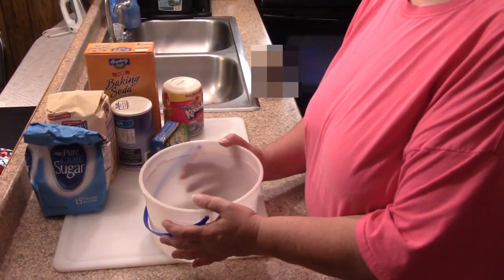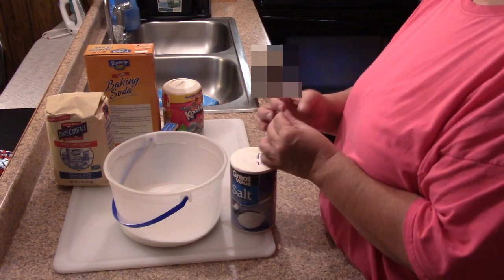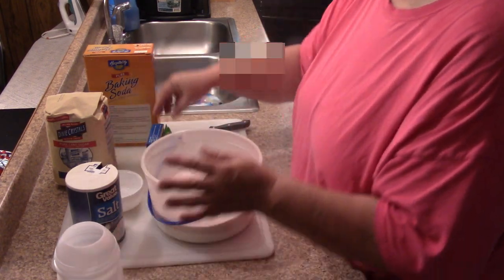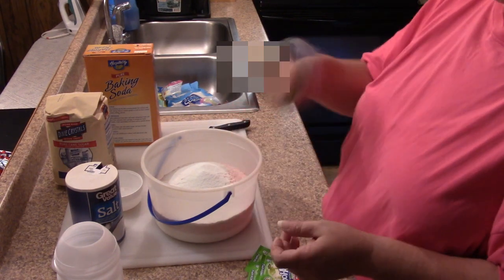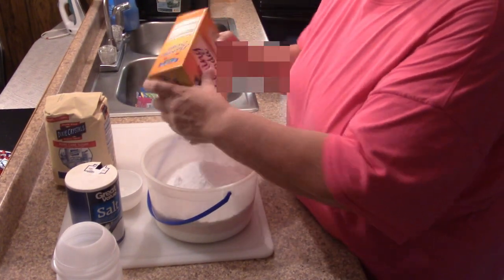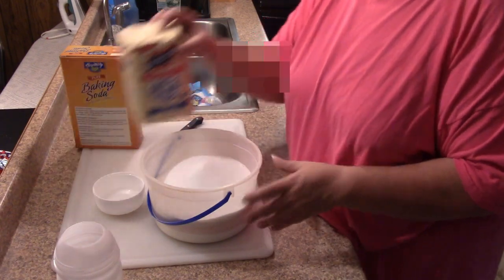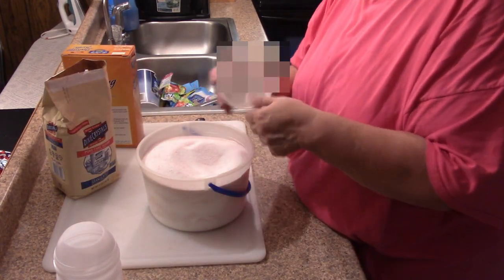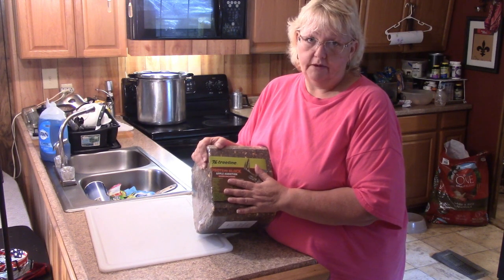Making A Deer Attractant!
How I make a deer attractant to put over the corn I put out. Wish me luck!

If you would like a Southern Ark Homestead T shirt, mug, or sticker, here is the link: